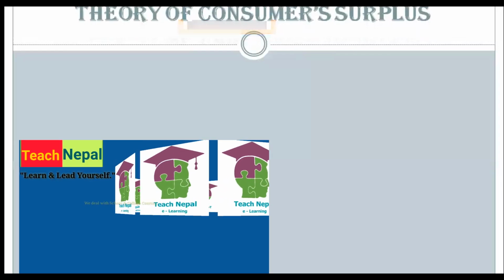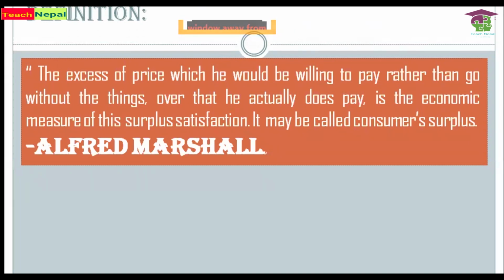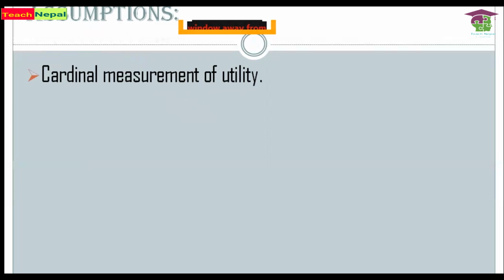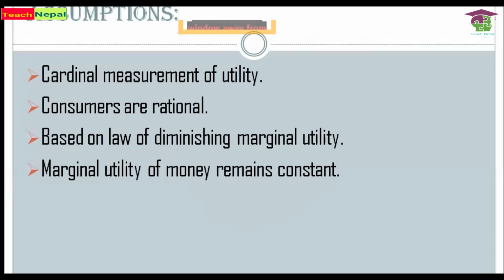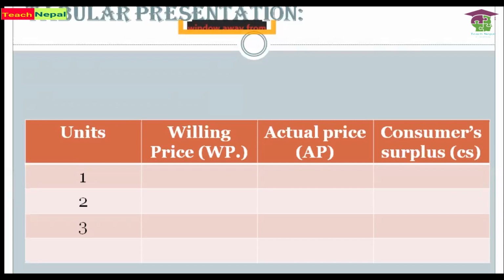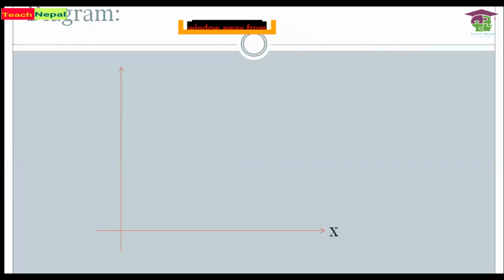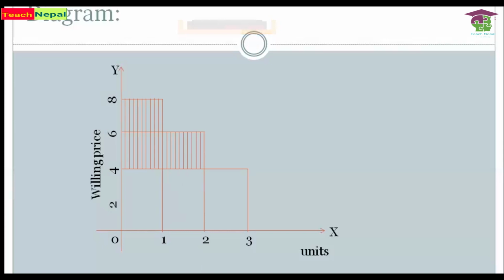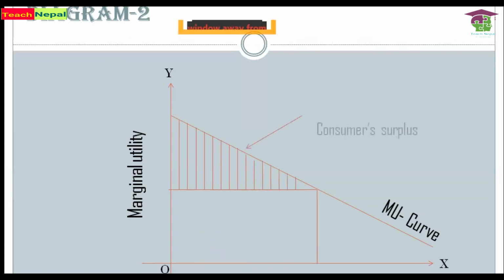Theory of Consumer's Surplus/Grade 12 Economics